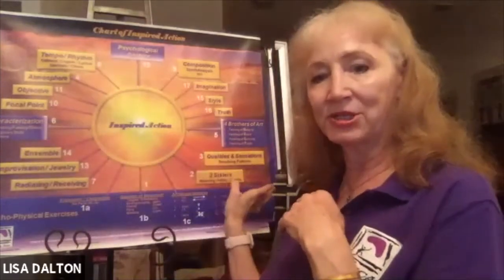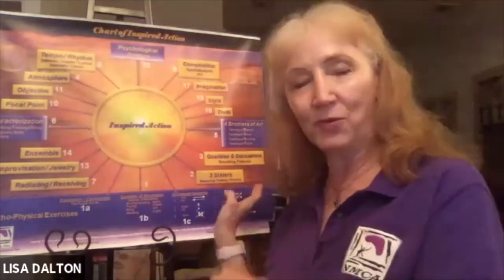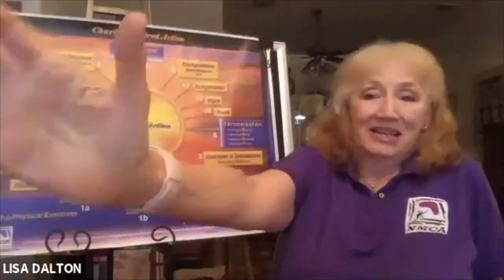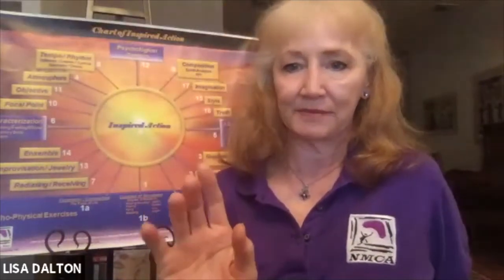MCMasters Talk Matching Shots on Camera with Lisa Dalton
Lisa Dalton responds here to a question from Rohan Roy, soap opera actor from Mumbai, about how to improve the skill of Matching your physical behavior when you have no access to watch the playback or real rehearsal time with your actors, especially in the time of physical distancing.
Dalton shares suggestions for building the skills need to strengthen your inner observer and to create consistent characterizations that will help you remember what you did when. Sorry--there are no easy paths--one needs to practice, play heartily with repetition, reflection and refinement through the Flyback process and POA homeplay journaling.